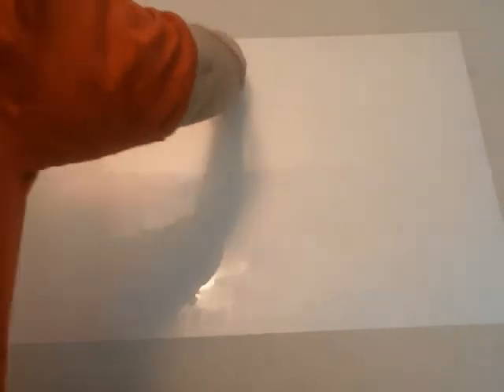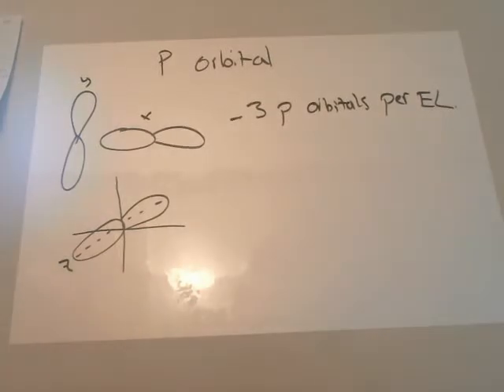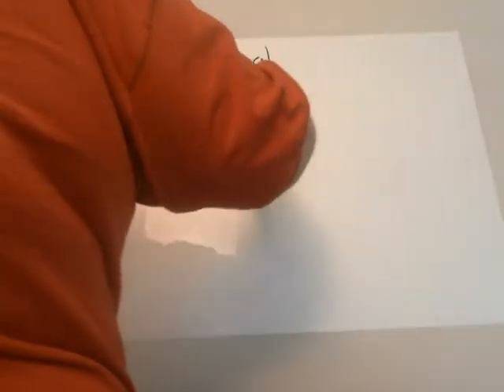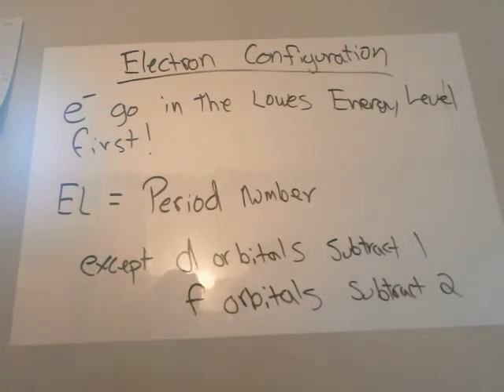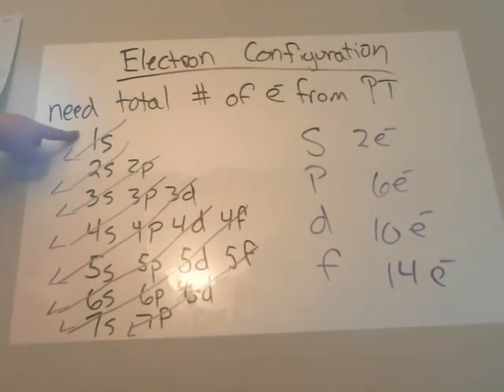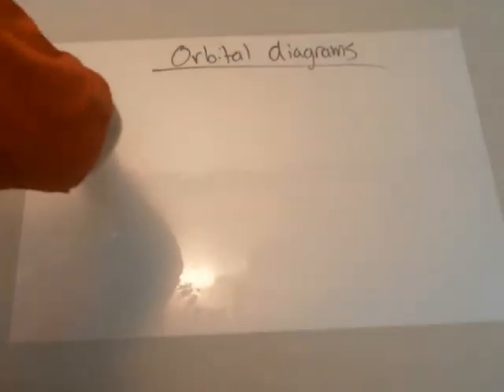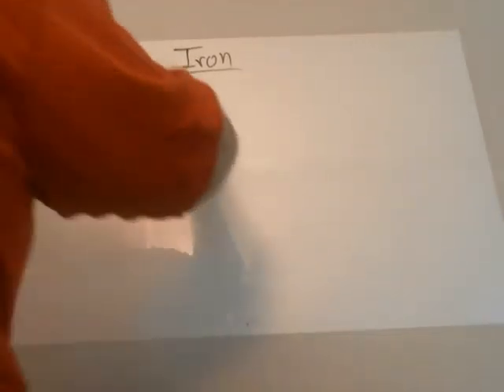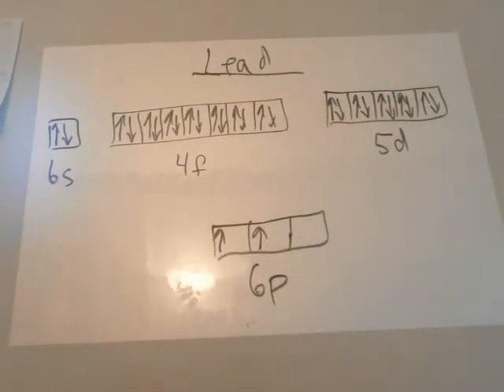Electron Configuration and Orbital Diagrams Explained